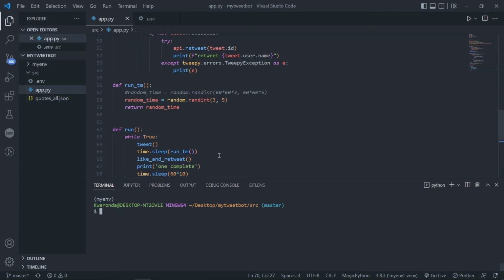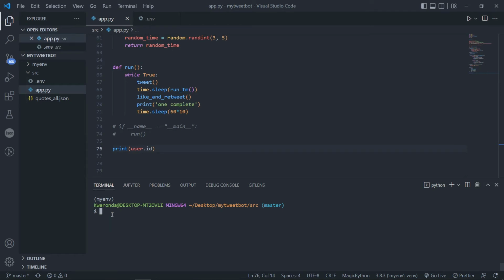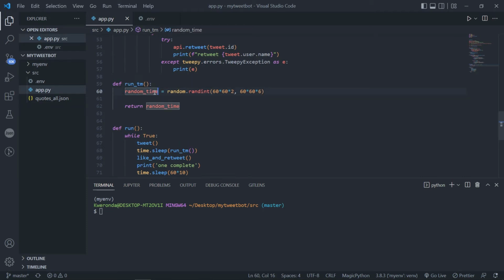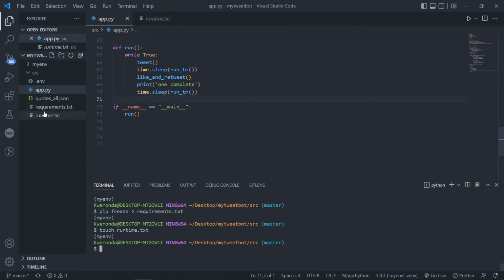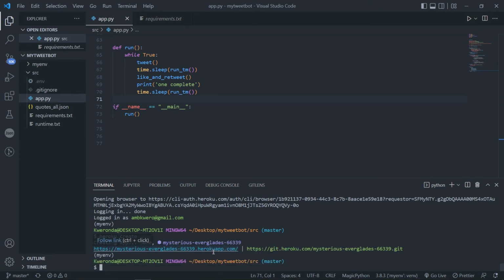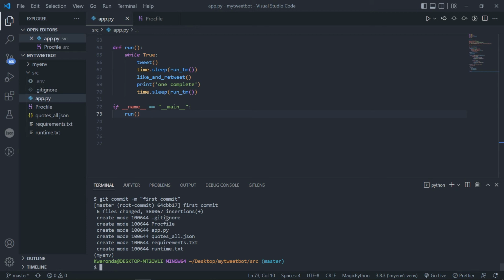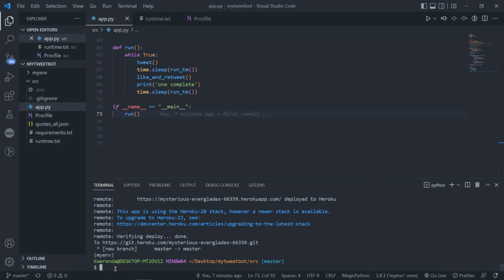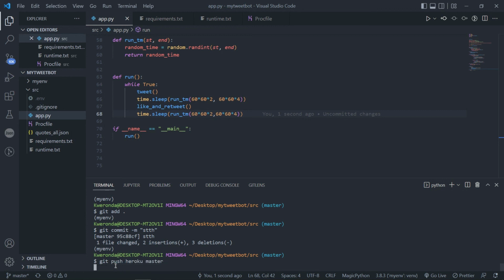Twitter bot to automatically tweet, like and retweet pt4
Grow your Twitter account and become an influencer with a bot that automatically tweets, likes, retweets, and follows.
Create a Twitter bot to grow your Twitter account and get more followers.